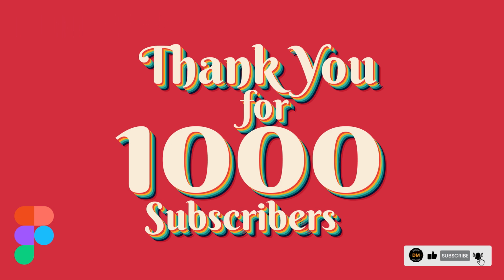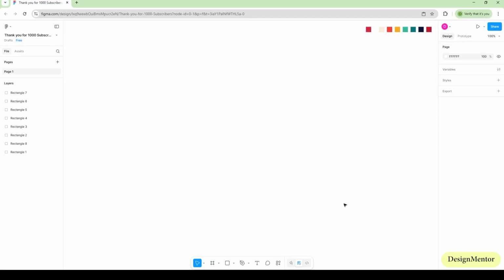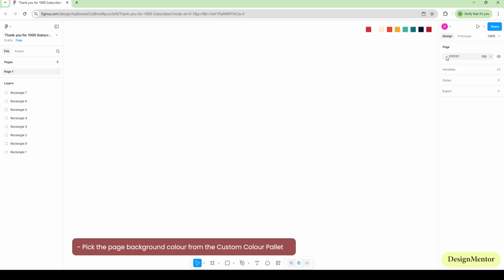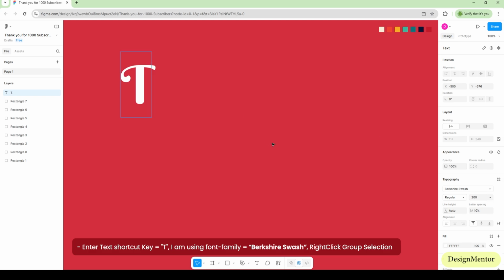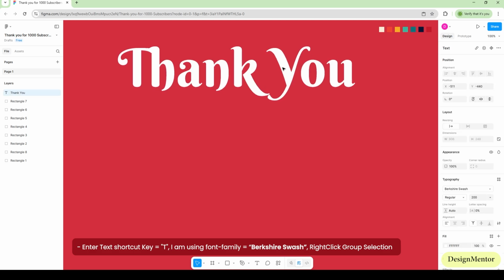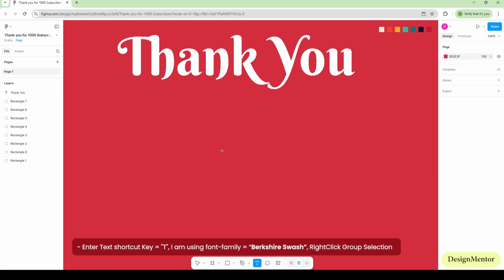Thank You for 1,000 Subscribers - Text Effects in Figma | DesignMentor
Graphic Designer
UX Designer
User Experience Designer
Infographics
Design Thinking
Interaction Designer
Data Visualization Chart
Smartwatch Designer
Design Mentor
Figma